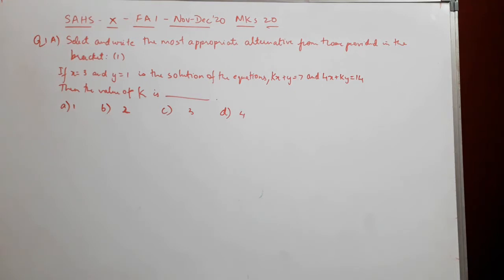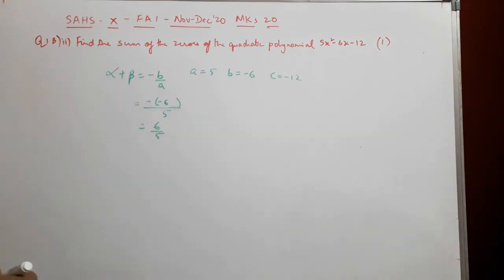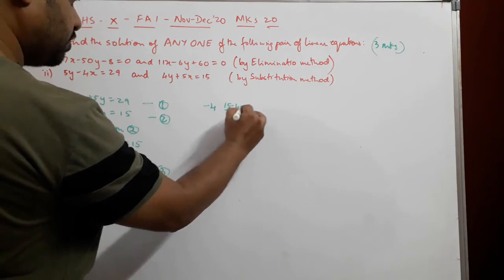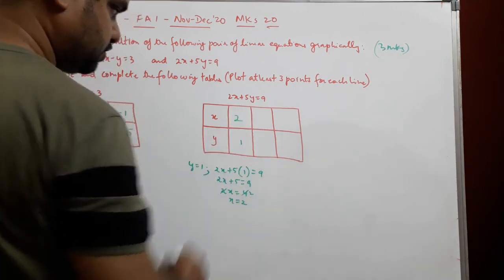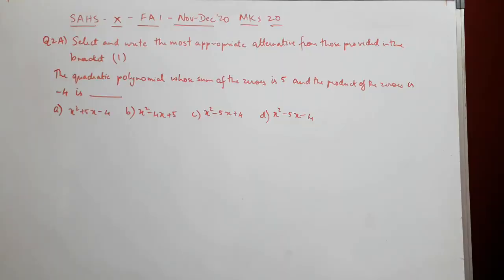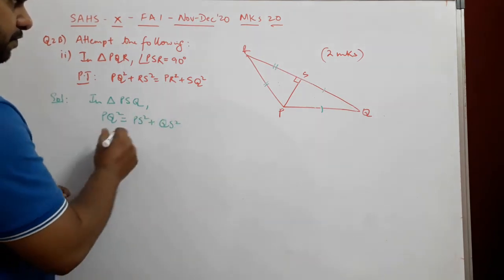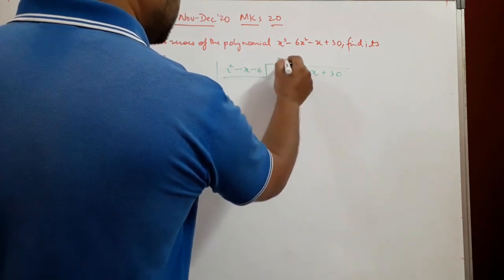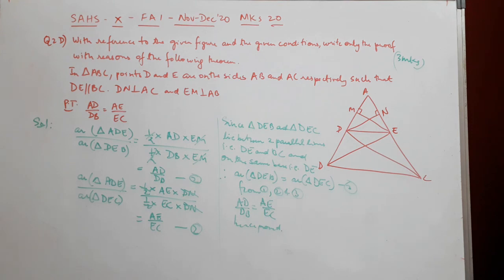Maths Paper Class 10 | Dec 2020 | St. Anthony's HS, Goa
[SOLVED] Maths Paper Class 10 | Dec 2020 | St. Anthony's HS, Goa |SmartKidz Tutorials